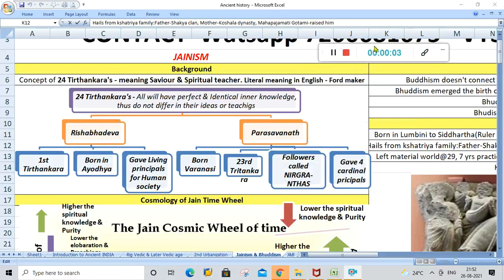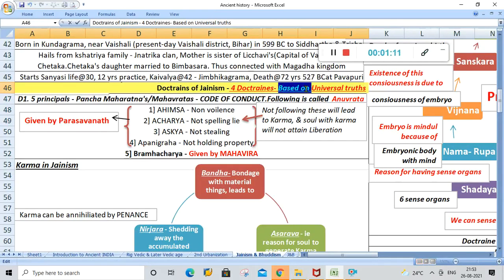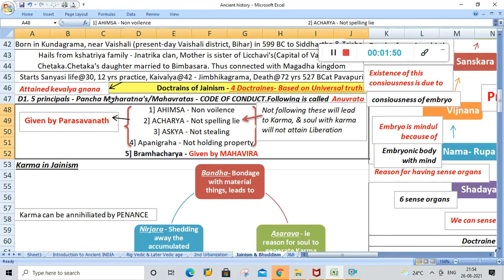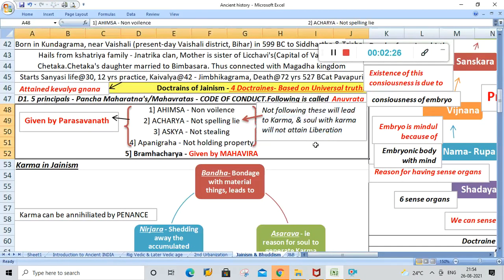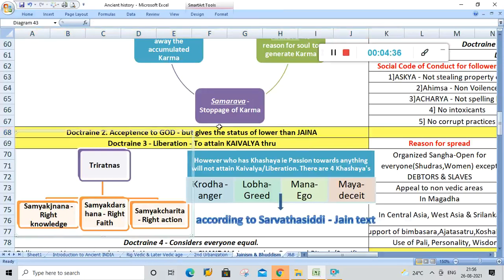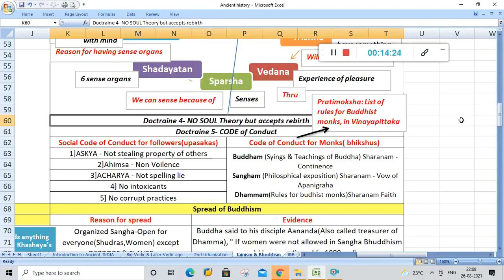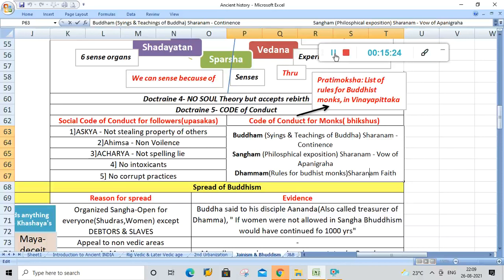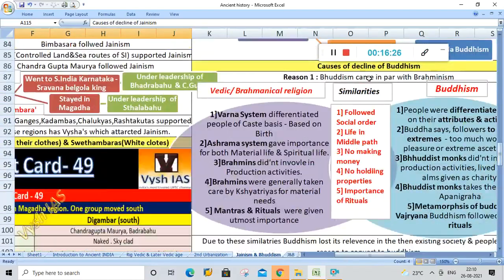HISTORY MINI SERIES #2 | ULTIMATE REVISION FOR UPSC PRELIMS | BUDDHISM AND JAINISM - part 2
Enjoy FREE learning with Vysh IAS

2021 UPSC TEST SERIES AND TIMETABLE

2021 ASPIRANTS (watch in this order)